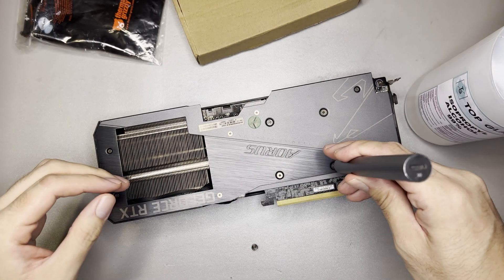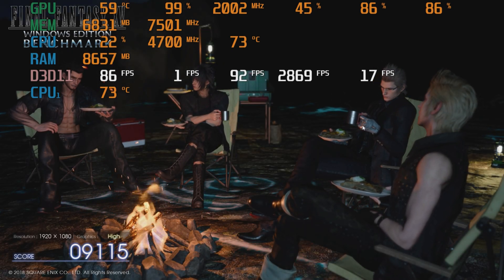MLLSE RX 6600M Teardown & RTX 3060 Aorus Elite Overheating Update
00:00 Intro
00:12 GPU Teardown
02:52 Teardown conclusion
03:12 RTX 3060 Aorus Elite Update
04:13 GPU overheating in 4 steps
04:22 Outro